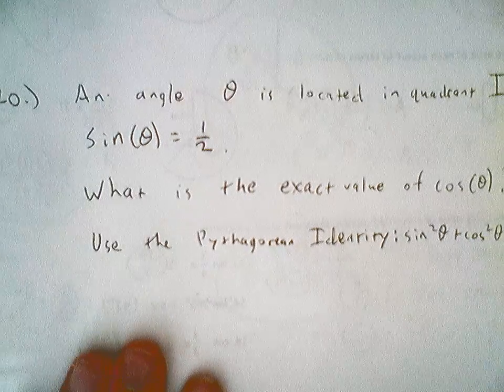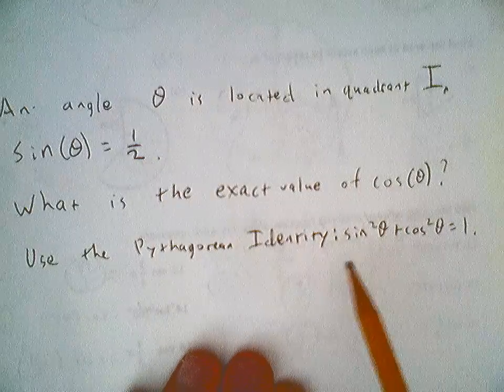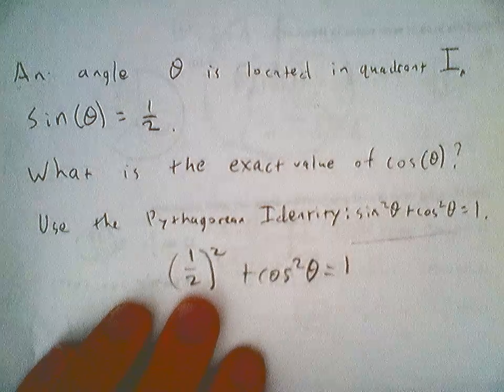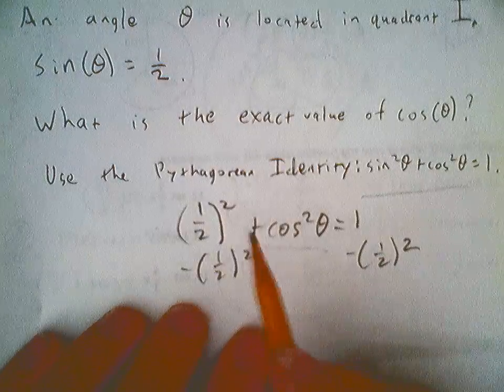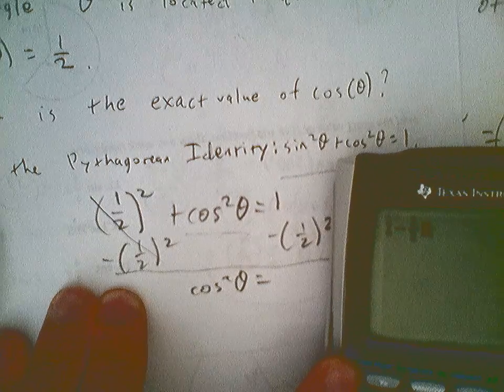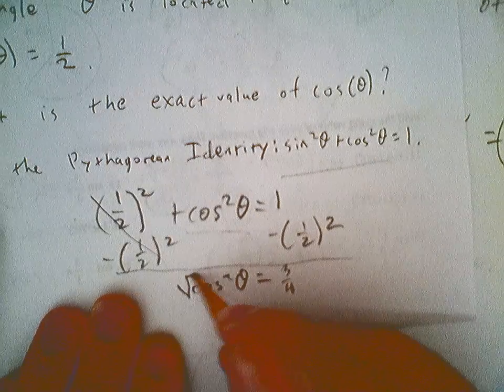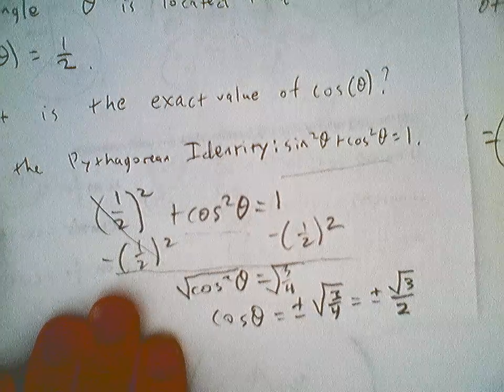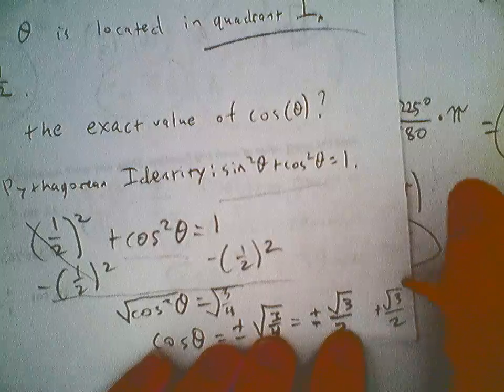Module 18&19 Review #20